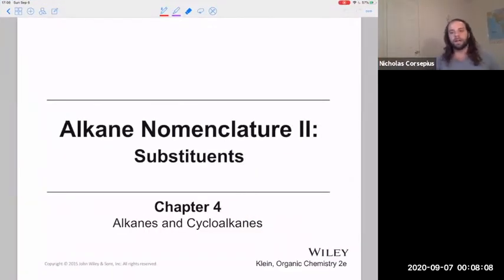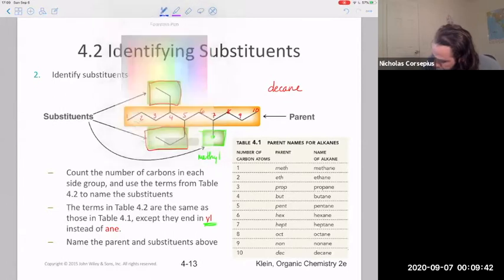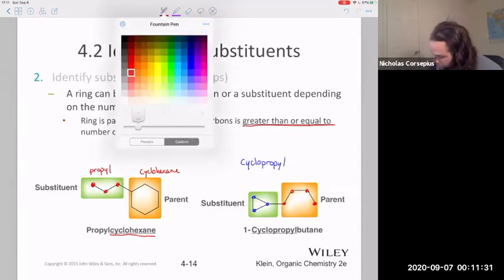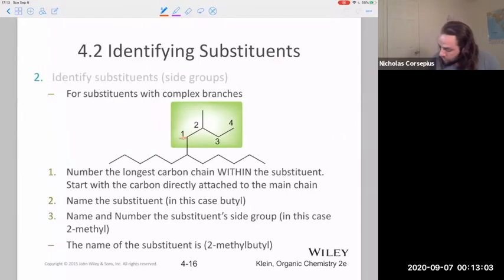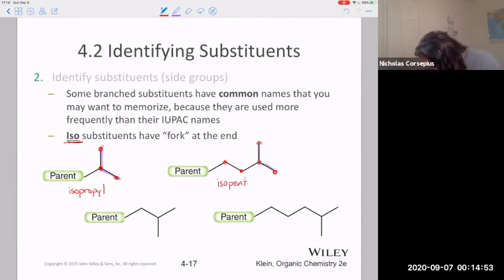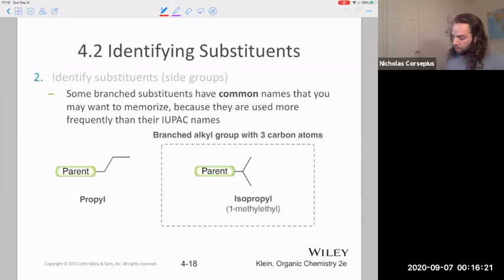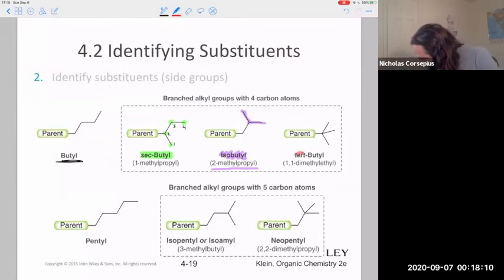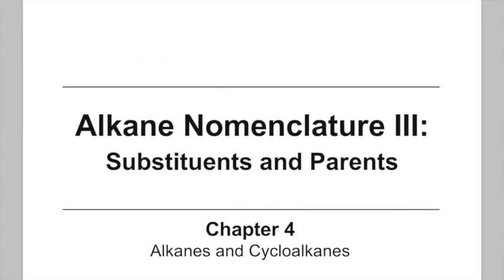Ch 4 Alkane Nomenclature 2